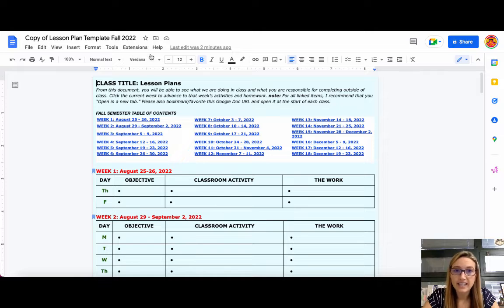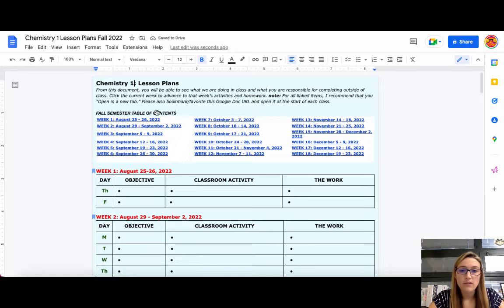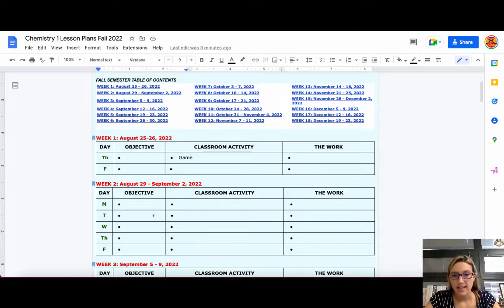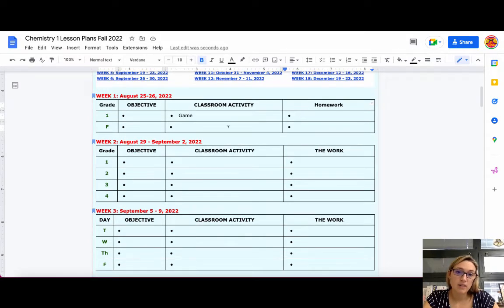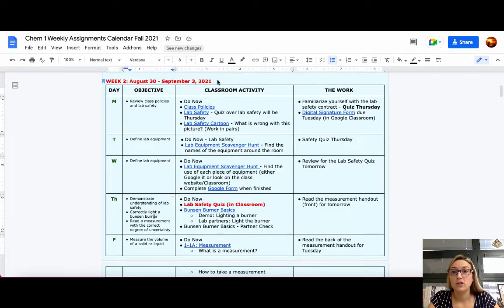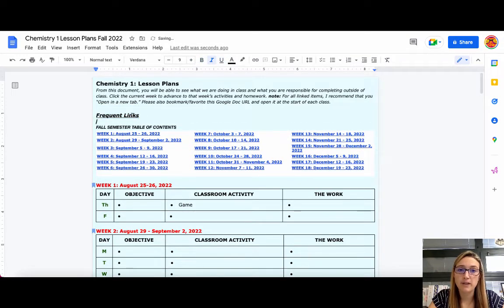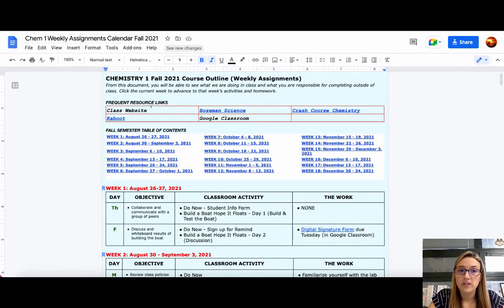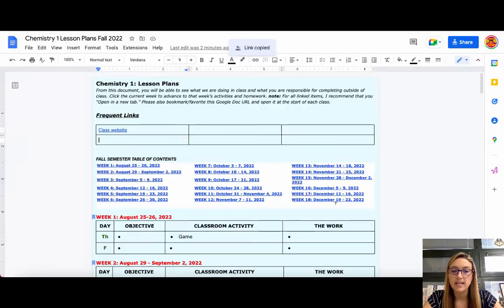Tutorial for Lesson Plan Template